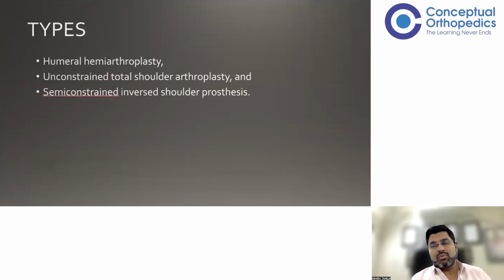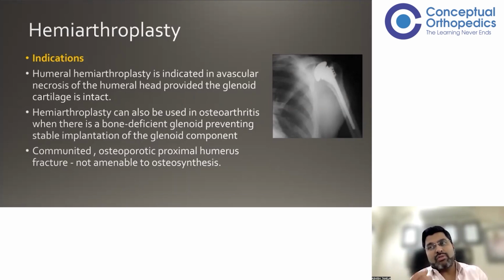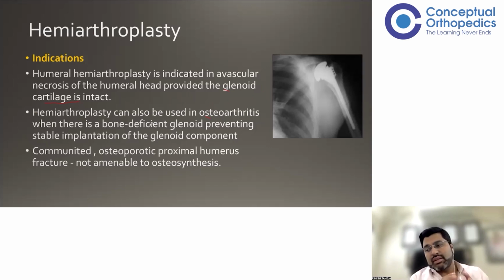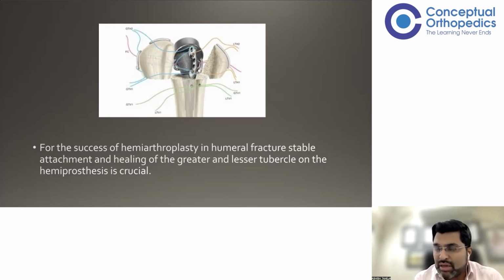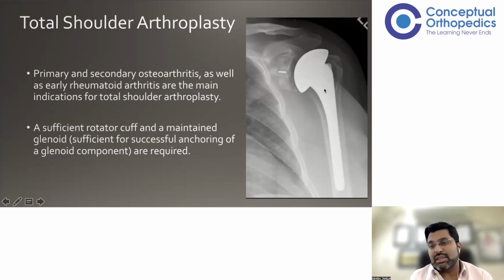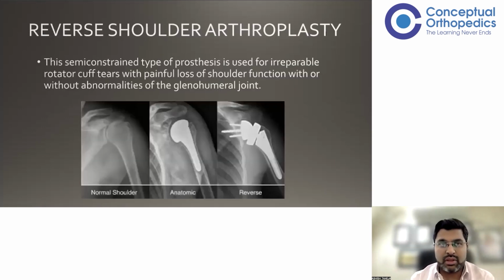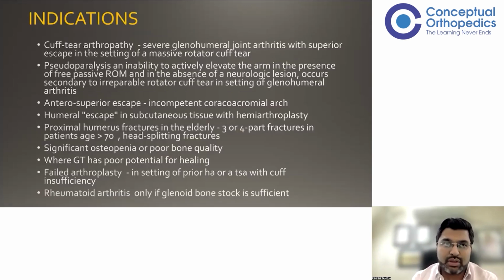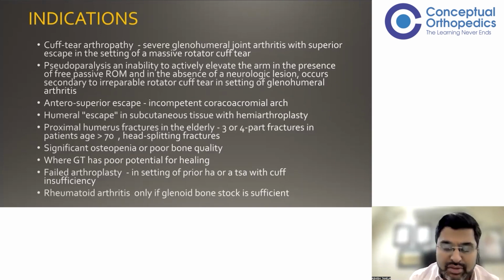Overview of Shoulder Arthroplasty by Dr. Ashish Taneja | Orthopedic Residency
In this engaging session, Dr. Ashish Taneja delivers an essential overview of shoulder arthroplasty, covering key approaches and indications for various surgical techniques. Ideal for orthopedic residents and practitioners, this talk explains the intricacies of Hemi-Arthroplasty, Total Shoulder Arthroplasty, and Reverse Shoulder Arthroplasty, along with indications such as AVN, osteoarthritis, cuff tear arthropathy, and complex fractures.

Dr. Ashish Taneja shares insights on the selection of each technique, detailing when to opt for Hemi-Arthroplasty versus Reverse Shoulder Arthroplasty and emphasizing the importance of proper tuberosity reconstruction for successful outcomes. He also highlights the latest advancements in shoulder implants, such as stemless and semi-constrained models, critical for conditions involving rotator cuff deficiencies.

▶ Indications for Hemi-Arthroplasty: AVN, glenoid integrity, and traumatic fractures
▶ Total Shoulder Arthroplasty for osteoarthritis and RA, prerequisites for optimal results
▶ Reverse Shoulder Arthroplasty in cuff tear arthropathy, superior escape, and pseudoparalysis